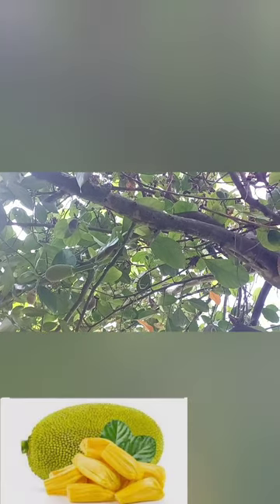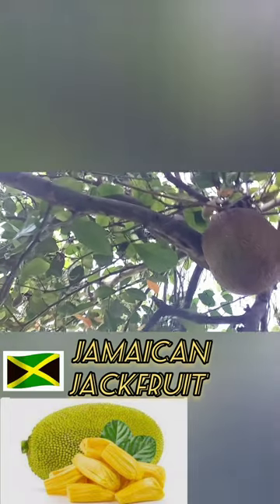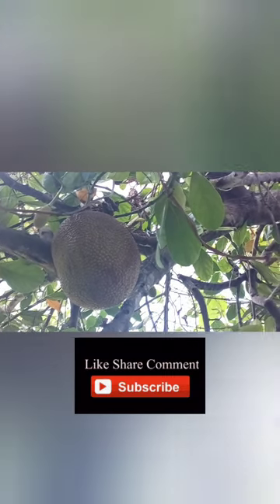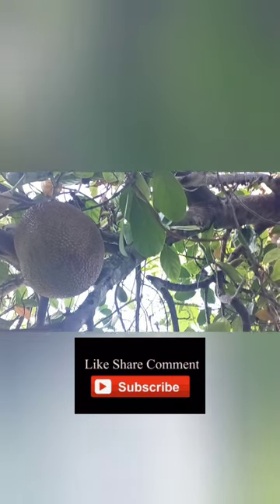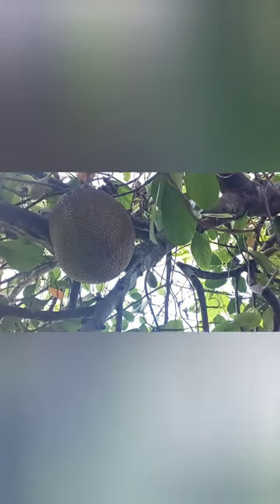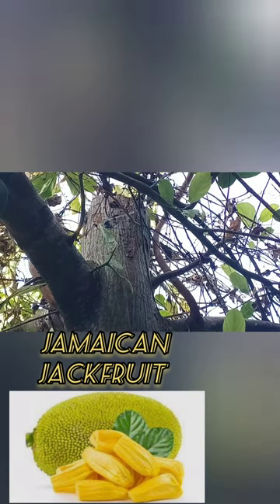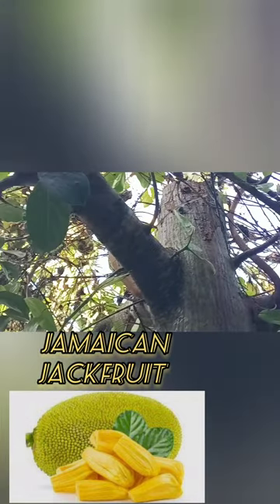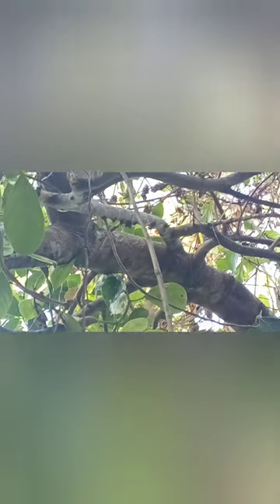What You Didn't Know About Jamaican Jackfruit 🇯🇲